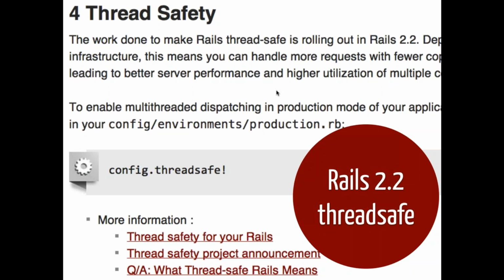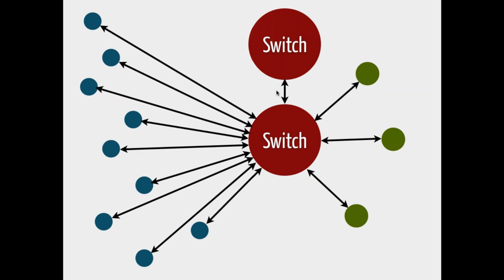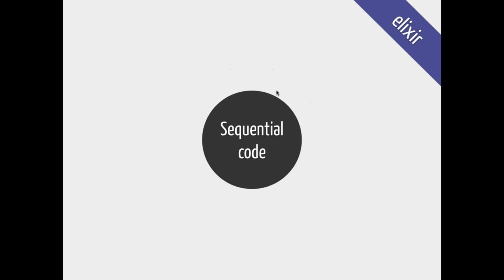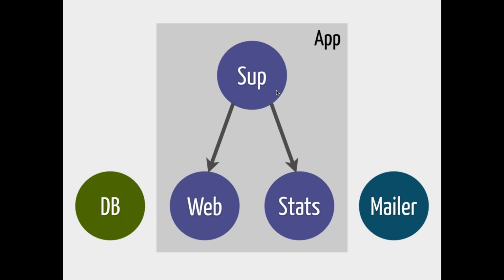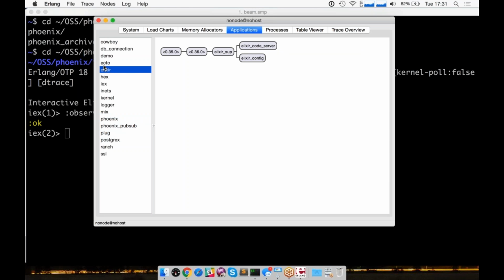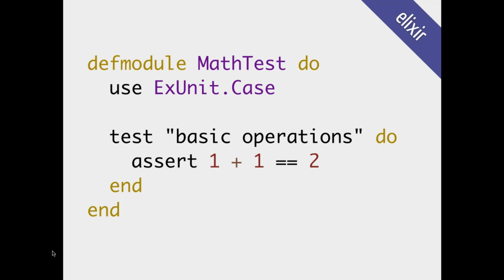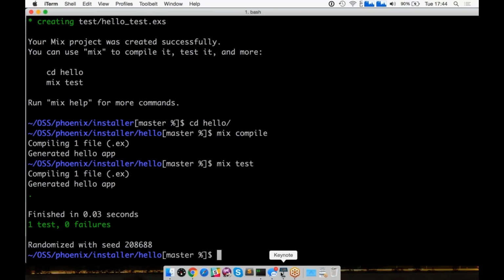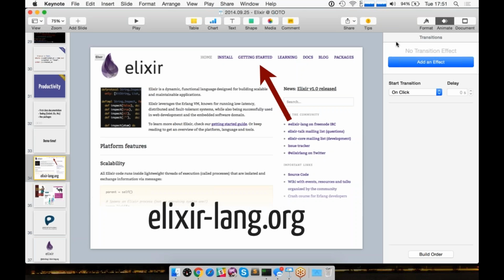Idioms for building distributed fault-tolerant applications with Elixir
Join us for our 'Idioms for building distributed fault-tolerant applications with Elixir' webinar with guest speaker José Valim.
This talk will introduce developers to Elixir and the underlying Erlang VM and show how they introduce a completely new vocabulary which shapes how developers design and build concurrent, distributed and fault-tolerant applications. The end of the talk will focus on Elixir and show some examples.